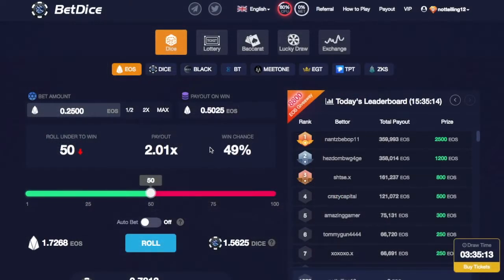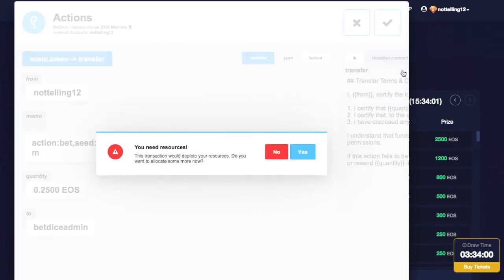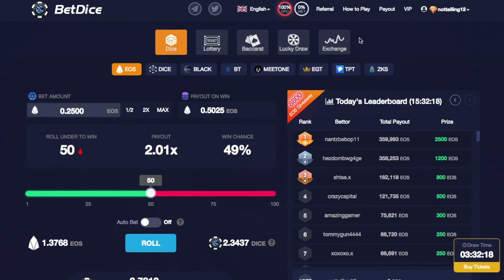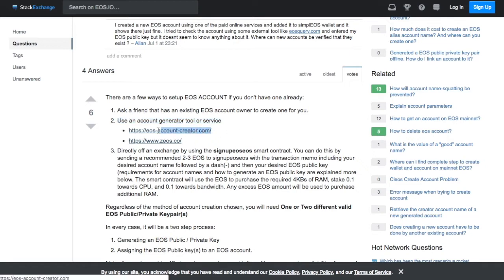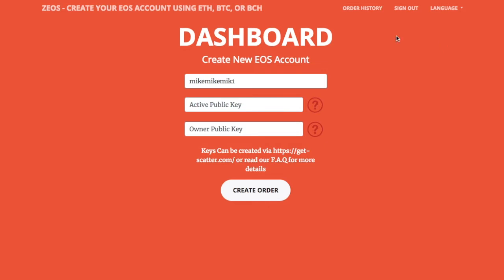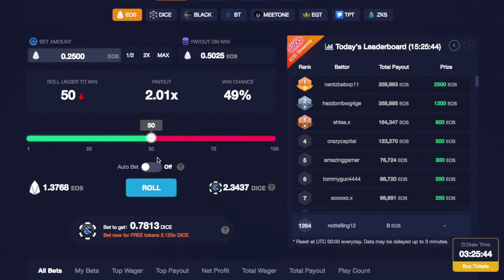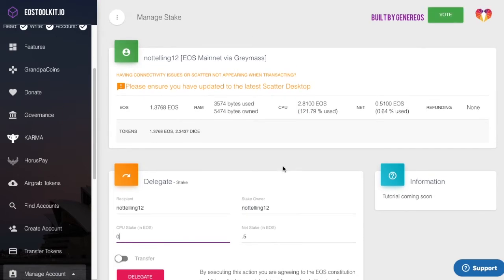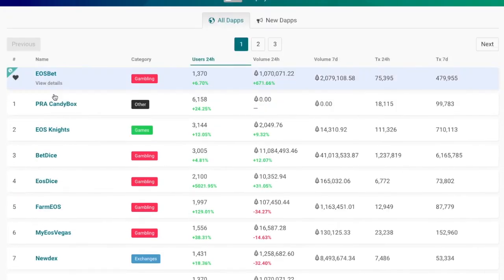EOS Explained on Proof Of Make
We welcome you to join our chat to discuss this and other blockchain projects in the ecosystem channel
Links needed from the video:
Or sites you'll need could include Changelly (or wherever you would like to buy EOS) and DAppRadar to find EOS daps